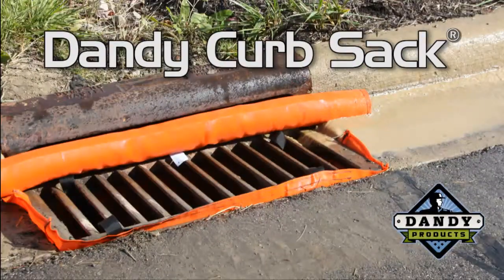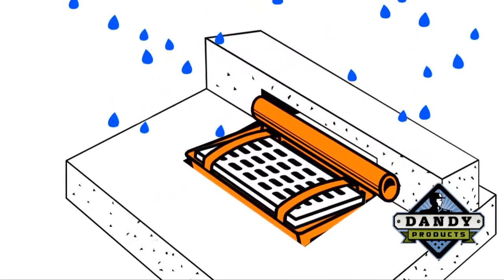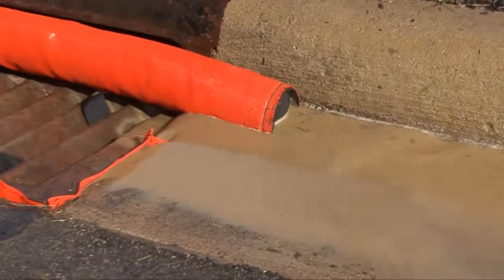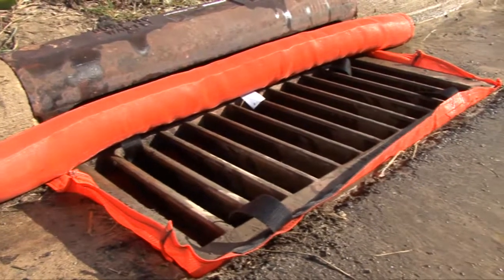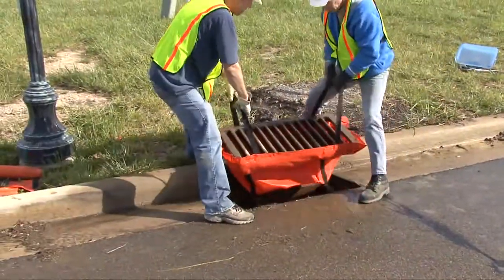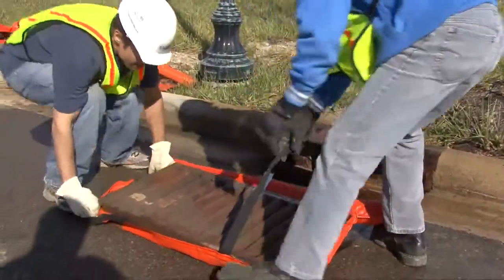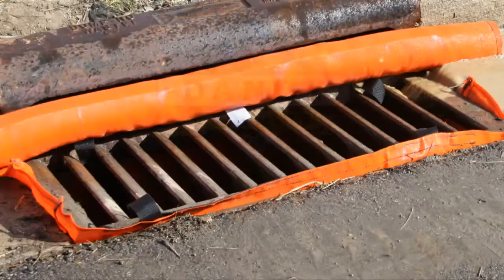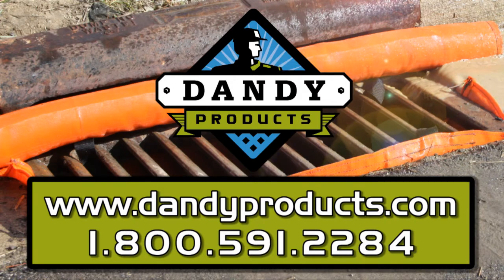Dandy Curb Sack by Dandy Products, Inc.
Dandy Curb Sack is extremely popular because it can handle jobs big and small and can be reused again and again. With an open-top design, it fits to any size gutter and curb inlet.